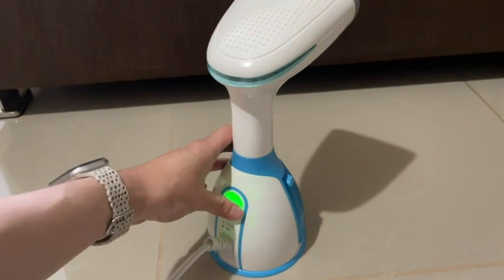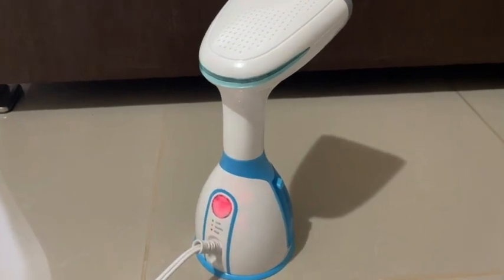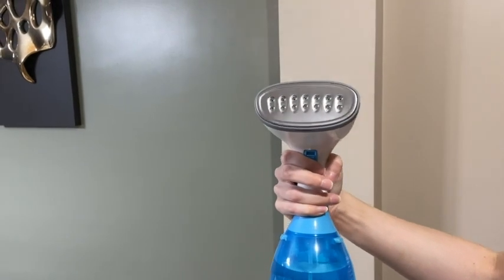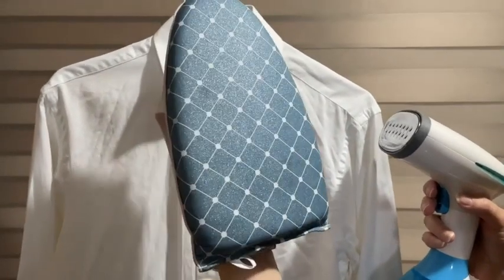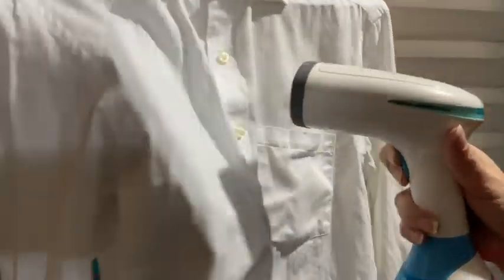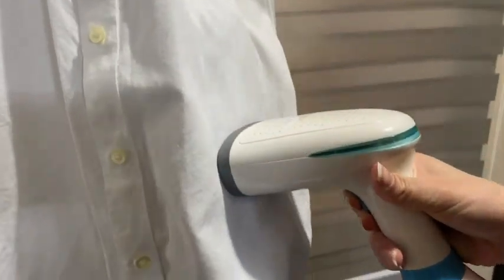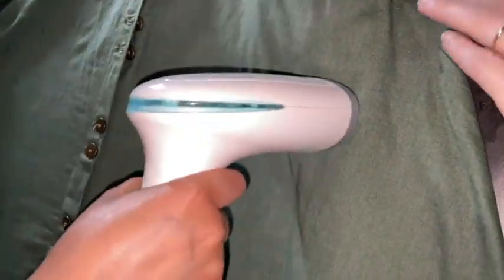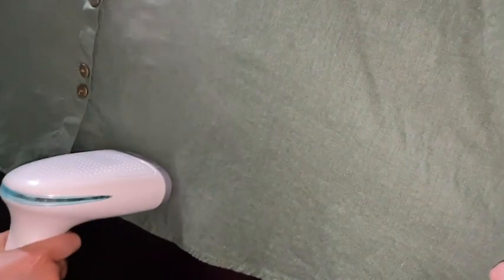Fandiishop Steamer for Clothes | Our Point Of View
Check Our New Website For Amazing Deals!
(Commissionable Links)

[CONTINUOUS STEAM SMOOTHS CREASES EFFECTIVELY]: 1100W Clothes Steamer reheats in only 𝟏𝟓 𝐬𝐞𝐜𝐨𝐧𝐝𝐬, with a large detachable 280 ml (9.5 oz.) water tank for 15 minutes of continuous steaming. This steamer combines the performance of an iron with the power of steam to instantly smooth out wrinkles in clothing, ensuring your garments look their best.
[360° ANTI-SPILL DESIGN FOR YOUR DIFFERENT NEEDS]: 𝐍𝐨 𝐥𝐞𝐚𝐤𝐢𝐧𝐠, 𝐧𝐨 𝐬𝐩𝐢𝐥𝐥𝐢𝐧𝐠 with leak-proof design means you can smooth creases at any angle, giving you the option to steam vertically or horizontally - whichever you choose!
[SAFE ON ALL IRONABLE FABRICS NO BURNS]: Our clothes steamer has 𝟑 𝐬𝐭𝐞𝐚𝐦 𝐦𝐨𝐝𝐞𝐬 to choose from. The steam plate can be safely pressed against any clothing with no risk of burning and you can enjoy worry-free steaming. Safe to use on all fabrics and suitable for garments, upholstery, curtains, furniture, toys and so much more.
[EASY TO USE AND STORE]: 𝟒 𝐀𝐃𝐃𝐈𝐓𝐈𝐎𝐍𝐀𝐋 𝐀𝐓𝐓𝐀𝐂𝐇𝐌𝐄𝐍𝐓𝐒-lint brush, soft brush, measuring water cup and IRONING GLOVE provide versatile steaming options. This travel steamer comes with a pouch, useful for when you travel or just to easily store it at home.
[EFRESH GARMENTS, REMOVE ODORS, WASH LESS]: The steamer for clothes refreshes your delicate clothes in an instant removing odors. Steam your clothes that don't need a wash yet and refresh them for another day of wear. Wash less, iron less, save energy and you will prolong the lifespan of your garments!
[BETTER CLOTHES STEAMER]: Steamer ironing glove is a professional anti-scalding heat insulation cloth. Effective heat insulation to prevent steam. Built-in finger loop, easy to use. Clothes steamer glove would be a great helper and bring you a good ironing experience.